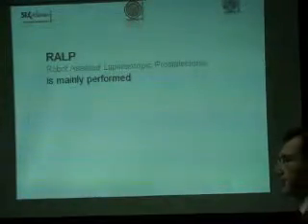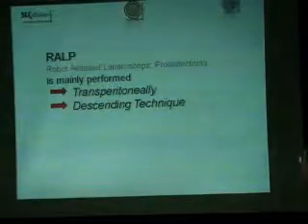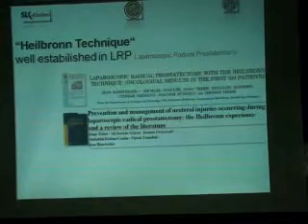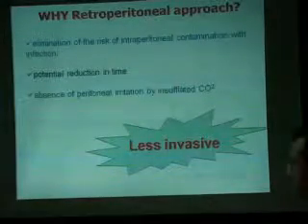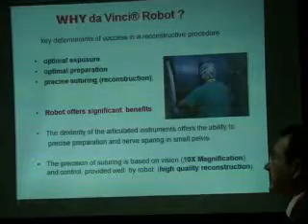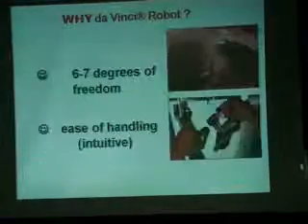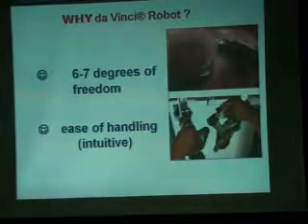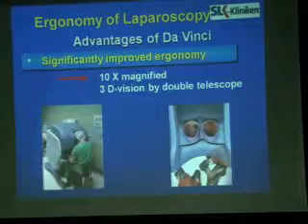Extraperitoneal Retrograde Robotic Radical Prostatectomy The Heilbronn Technique